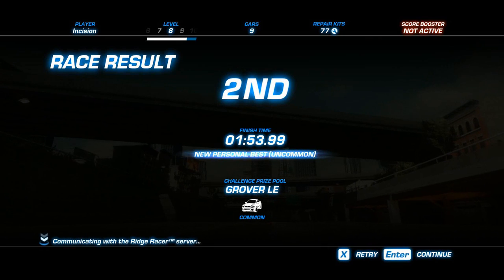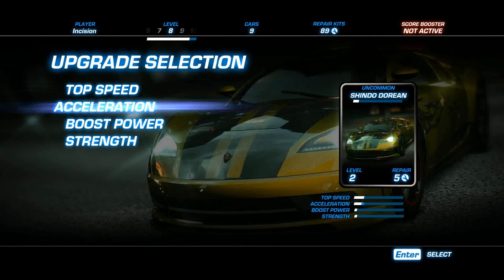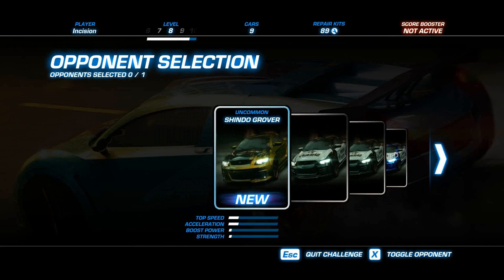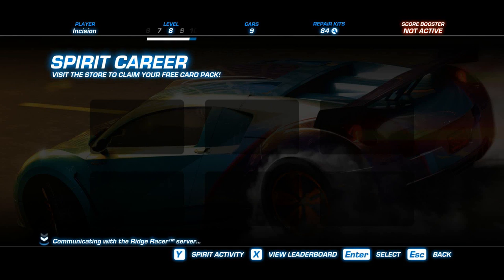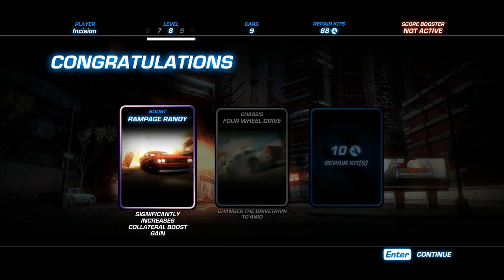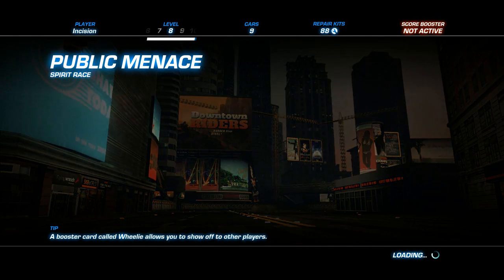Let's Play Ridge Racer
This is a pretty cool racing game on steam hope you enjoy!